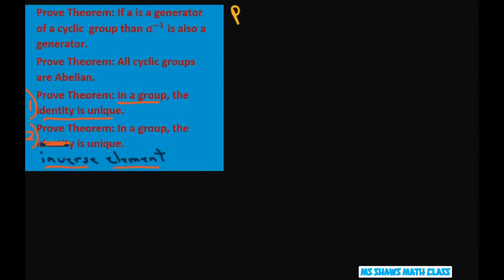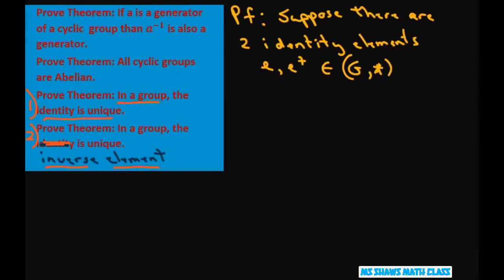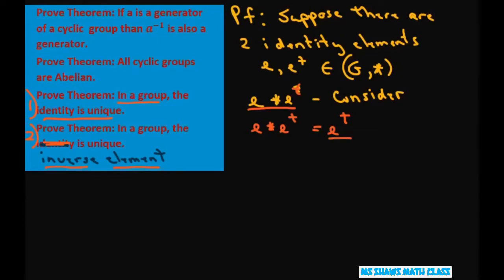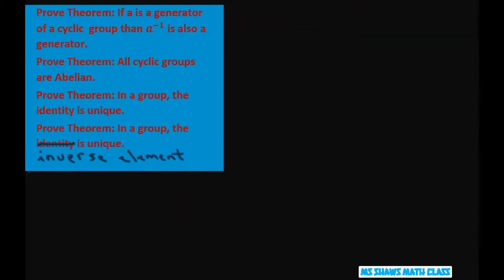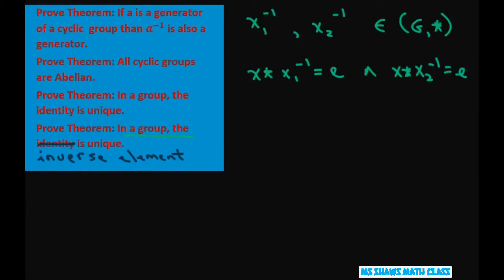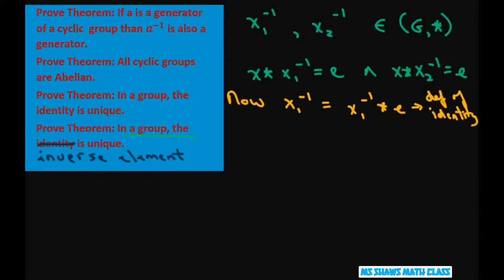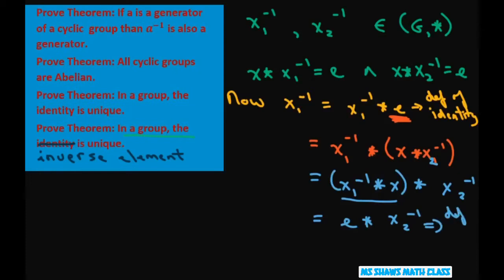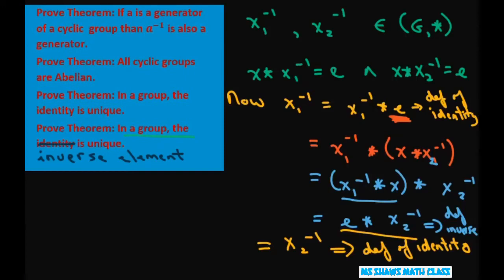Prove Theorem in groups that the identity and inverse is unique